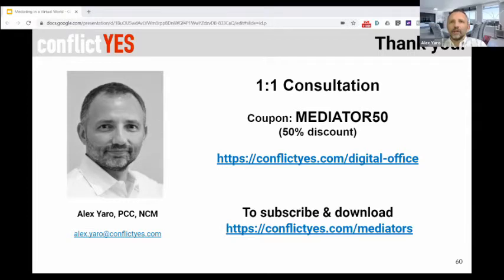2020-04-03 ACRGNY / CUNY Breakfast #224 (2/2) - Q&A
Mediating with Zoom